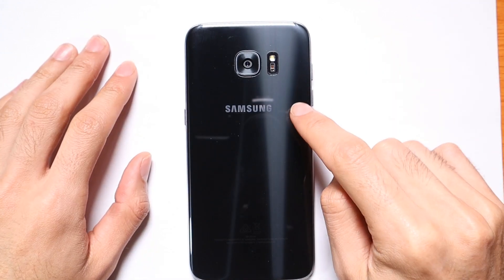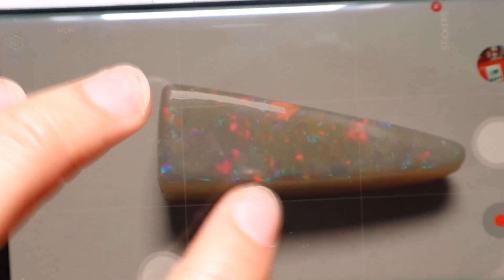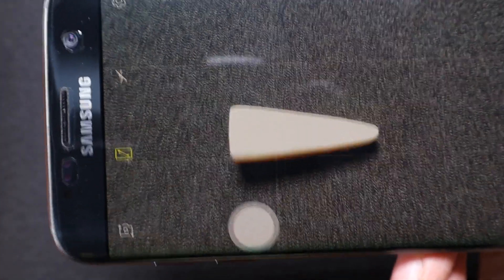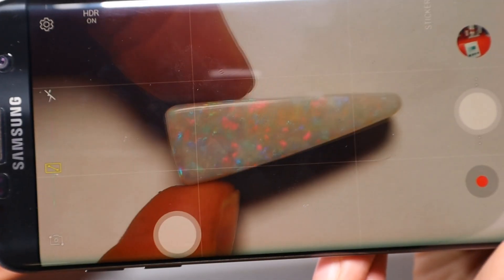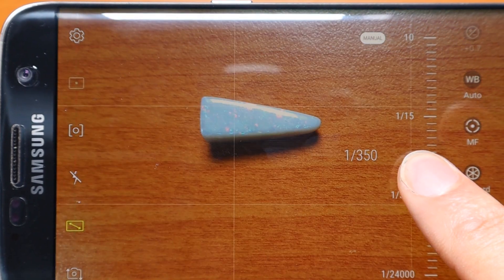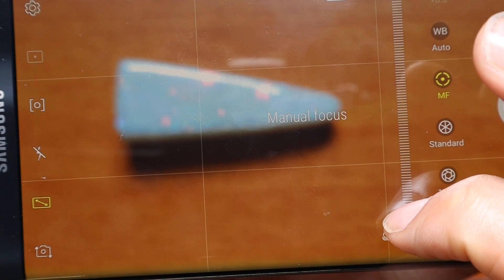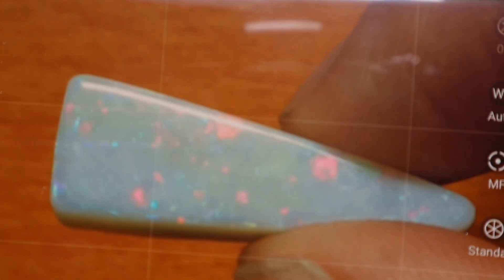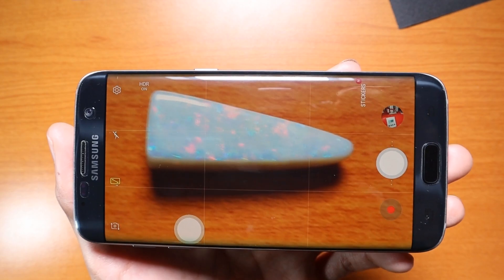Using A Mobile Phone To Take Photos/Videos Of Opal Using Artificial Lighting (Videoception Attempt)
Tried to record a session using a mobile phone to capture opal. Not very happy with the video as the setup was far from ideal (as you'll see at the end. If I work out a better way I will replace this one.

US
LED Light Panel
Mobile Phone Macro Lens
AU
LED Light Panel
UK
LED Light Panel

Mailbox:
Hilton Plaza
South Australia 5033
Australia